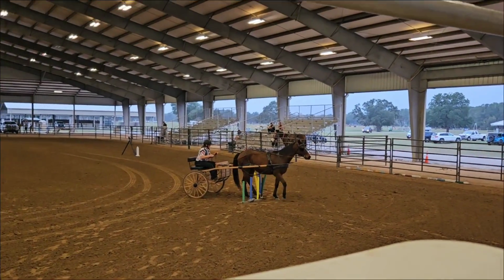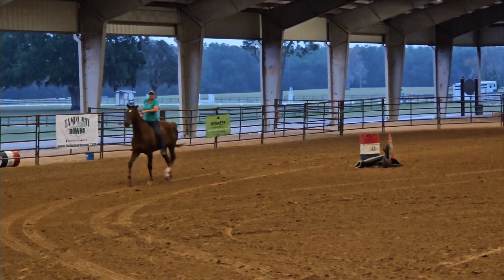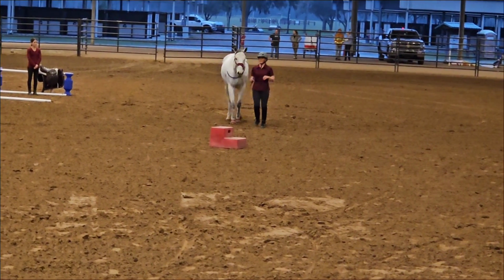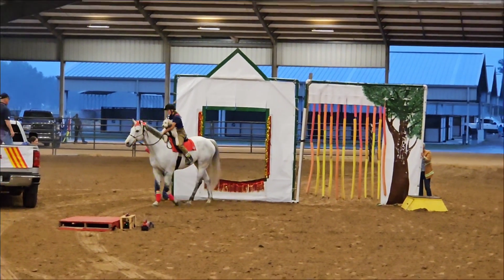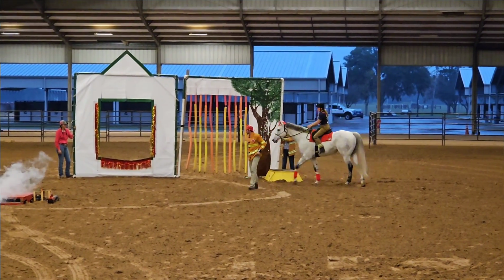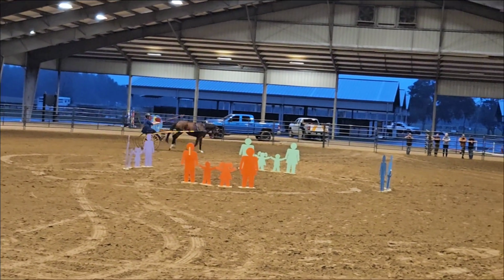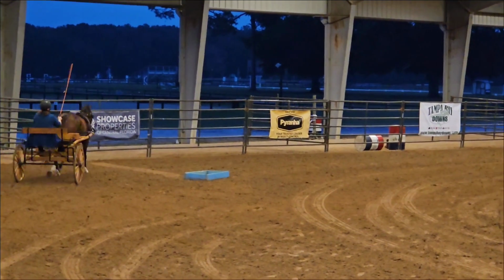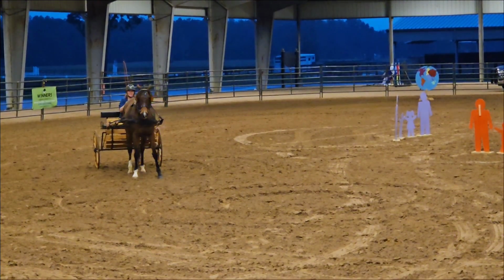I've never seen a horse do this! Wow Moments at Thoroughbred Transformation Expo Finale Freestyle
It's finale time at the Florida Thoroughbred transformation expo in the Freestyle class. There are so many wow, moments in this video. Some things that I've never seen a horse do before and had never imagined. I am so impressed with the variety of skills and the planning that went into the competition well done everyone.